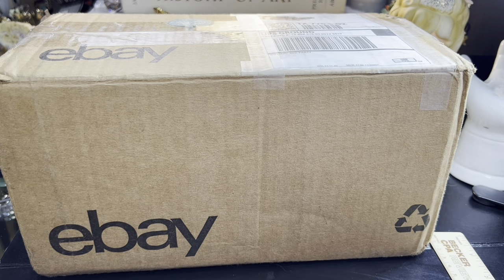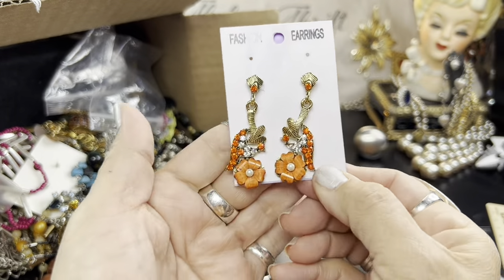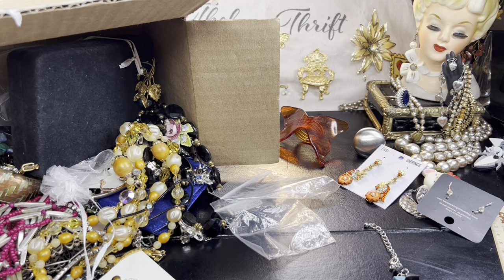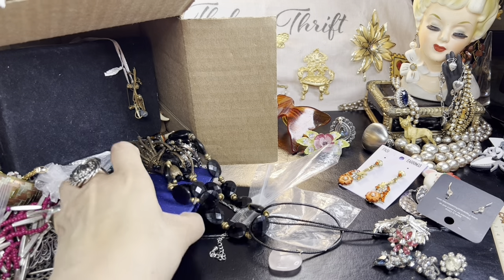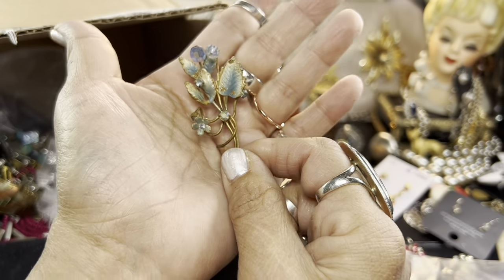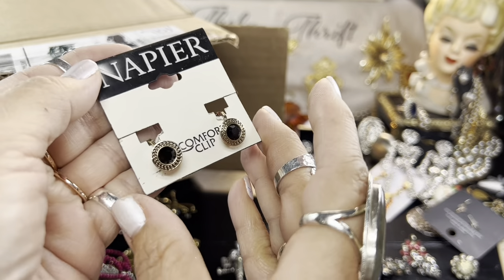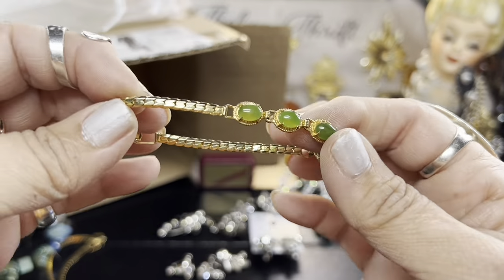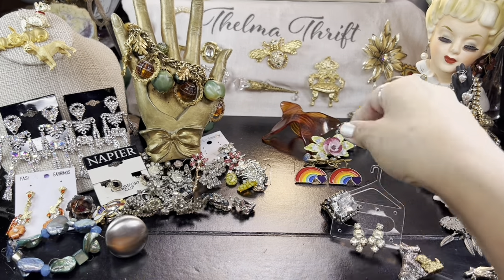Unboxing Jewelry Purchased at Auction Vintage Style Treasure & Pleasure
A box of Jewelry impressed me immensely.
If Interested in my private, yet FREE auction group on FACEBOOk, please request to join by clicking the link. Thelma Thrift Members Only Auction & Sale. REMEMBER to agree to the policies.
Thank you leaving a thumbs up and a comment.